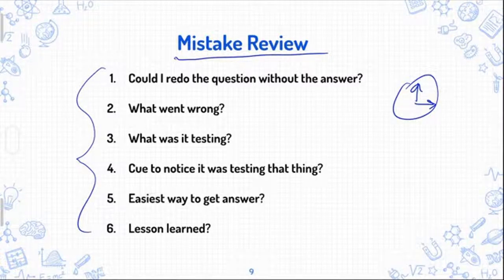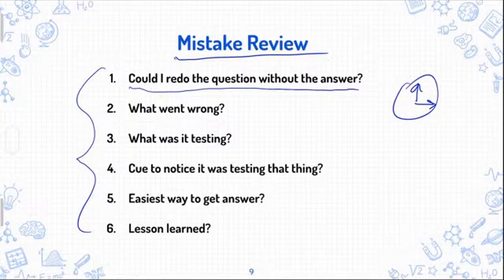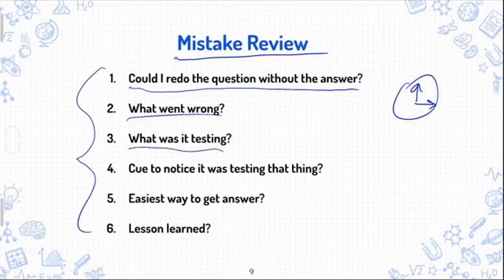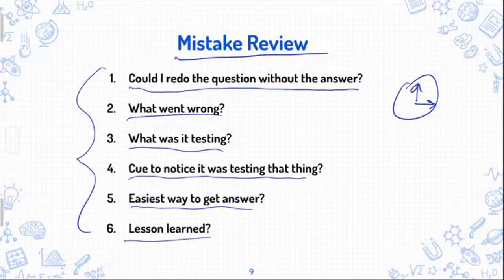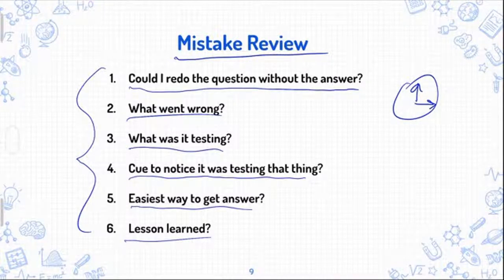Reviewing GRE Mistakes the Right Way